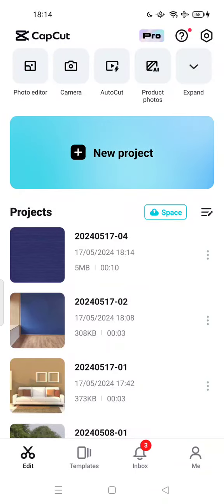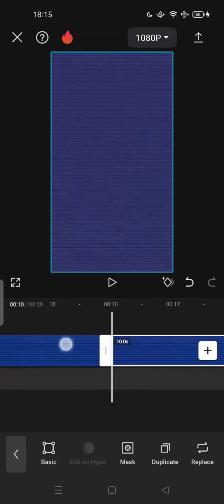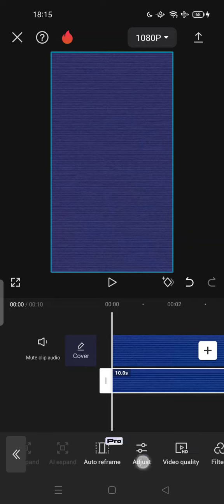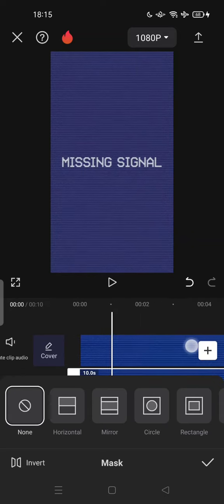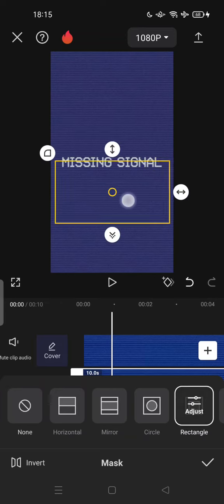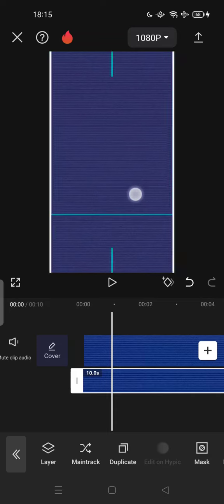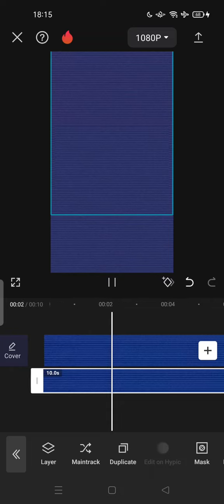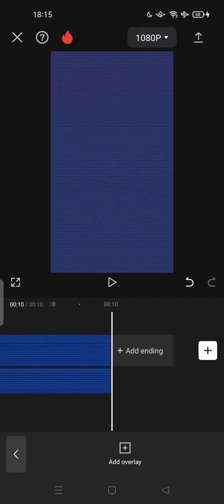💲 PRO HACKS: FREE！How to Remove TEXT from Videos Using CapCut?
How to Remove TEXT from Videos Using CapCut?